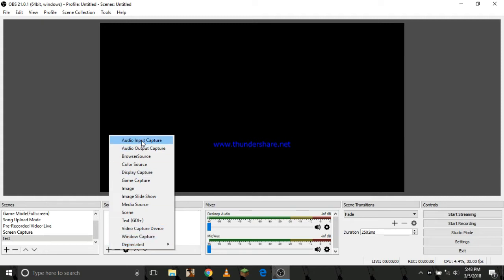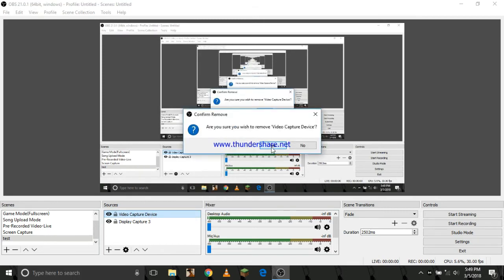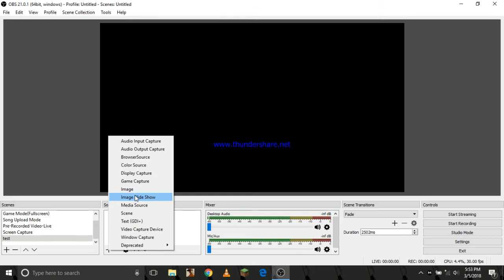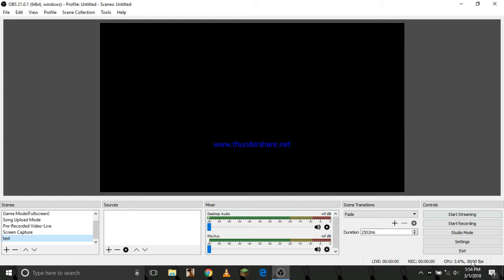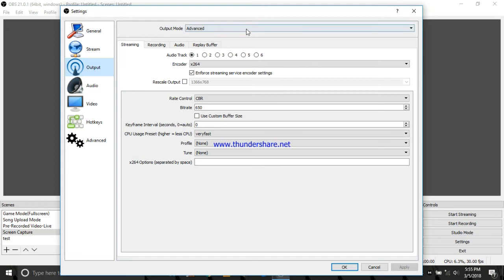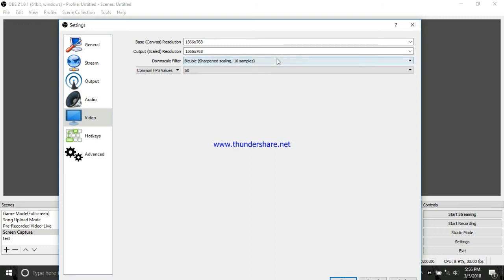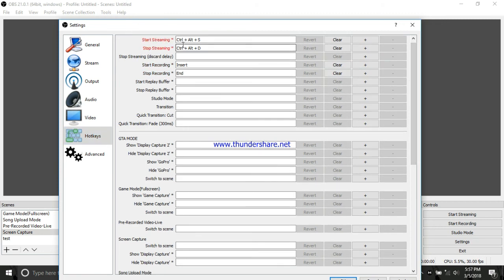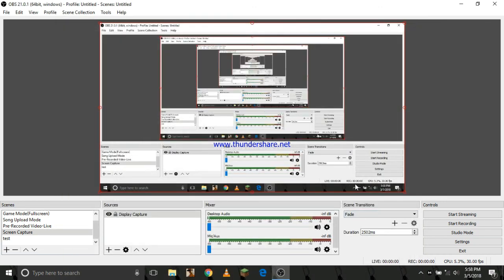BEST FREE RECORDING/LIVESTREAMING SOFTWARE FOR PC